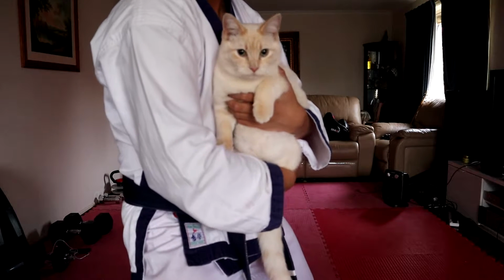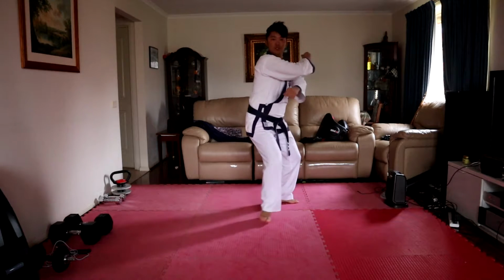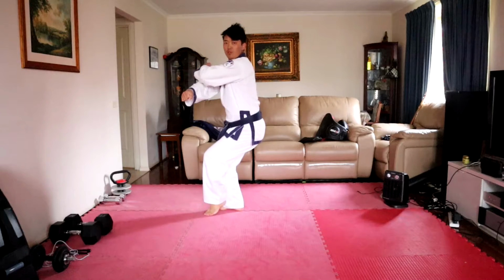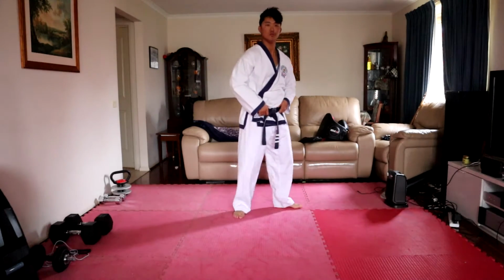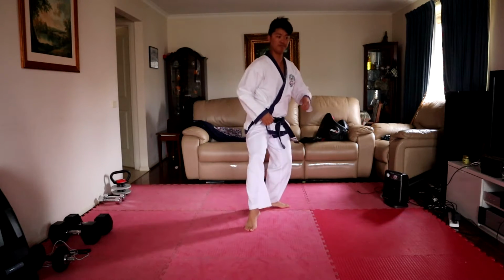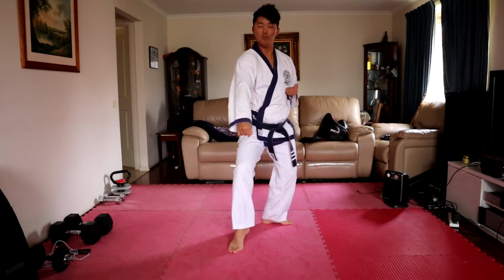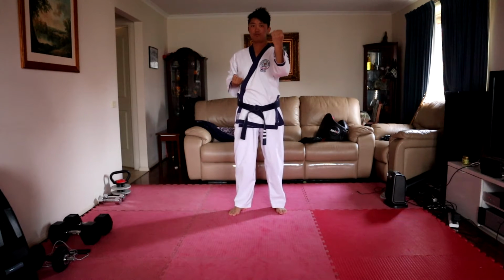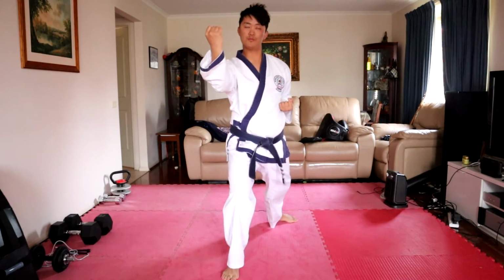TMA Student Precorded Lesson #2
Beginner techniques of low block, cat stance, forward stance